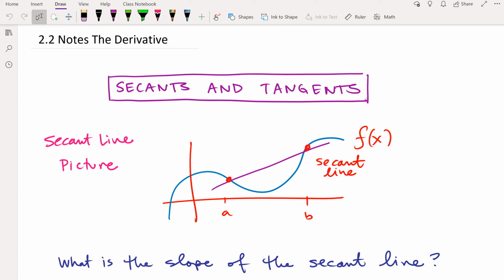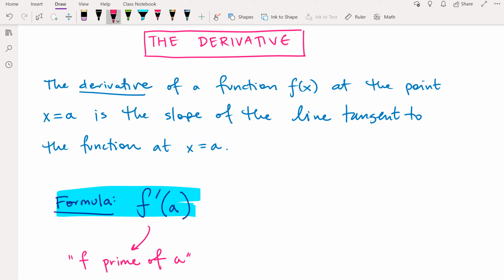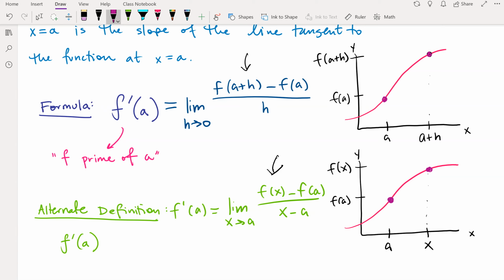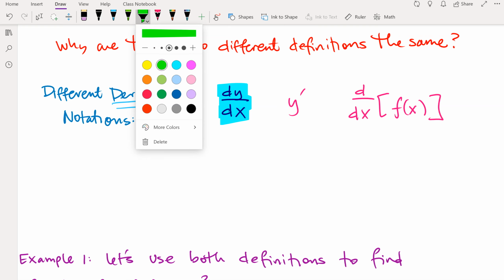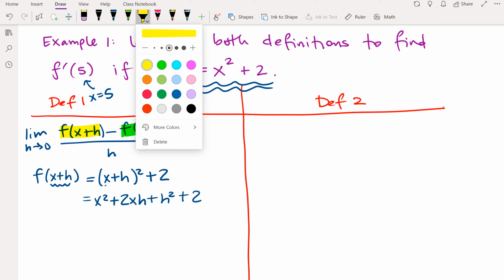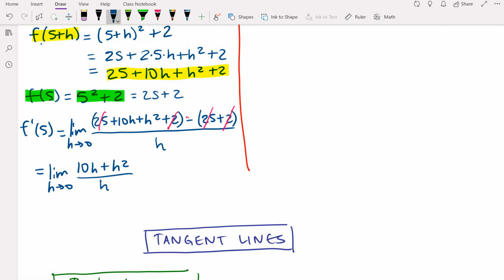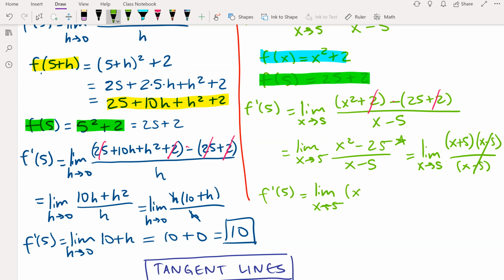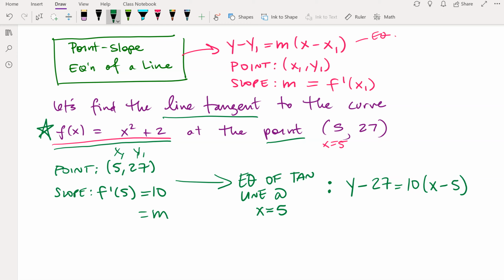2.2 Notes The Derivative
Both limit definitions of the derivative and intro to writing the equation of the tangent line in point slope form